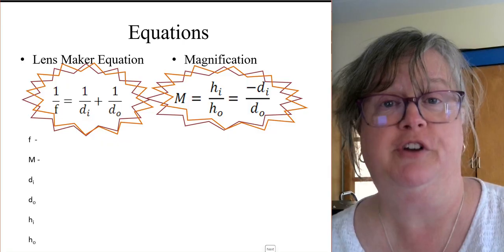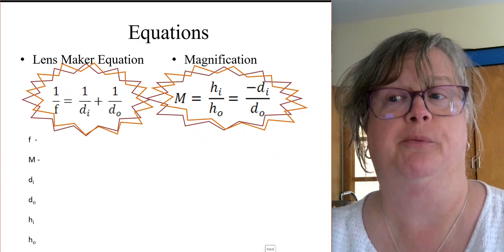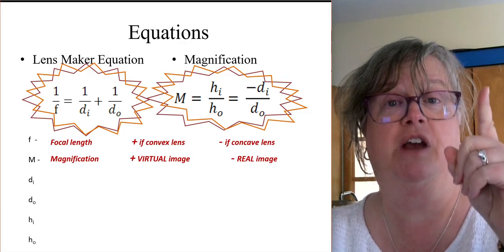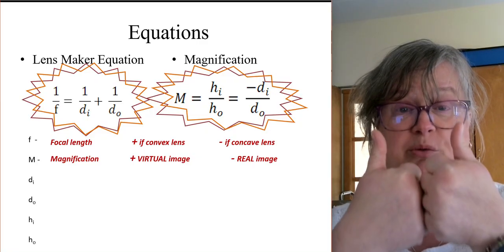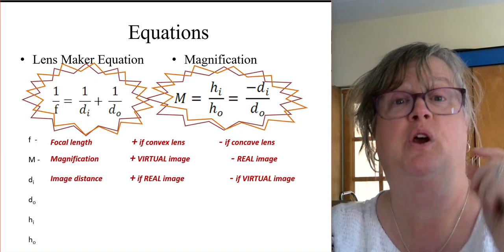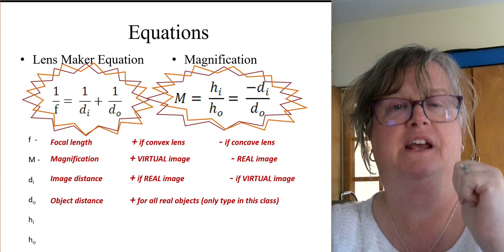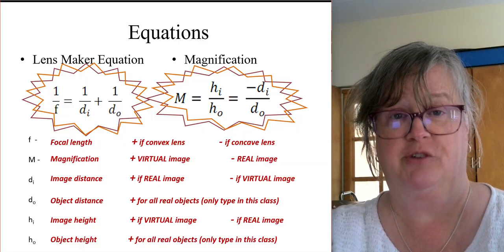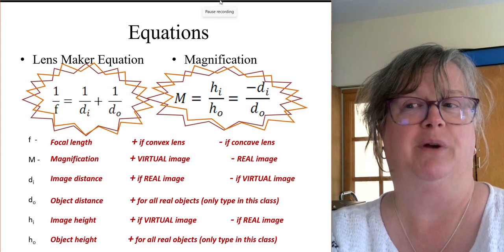Lenses using the equations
Lens Maker and Magnification Equations for use with convex and concave lenses.